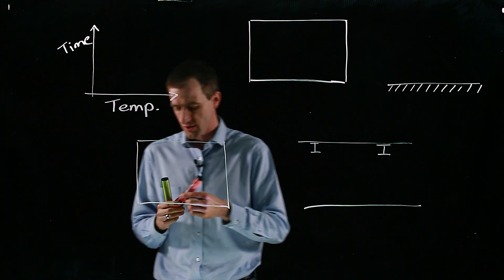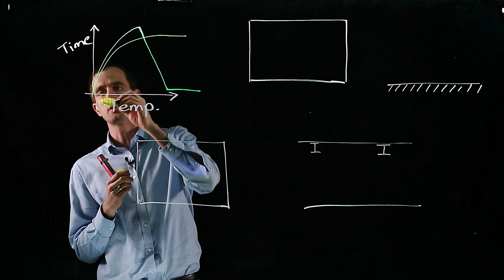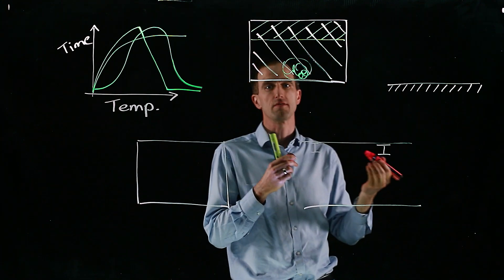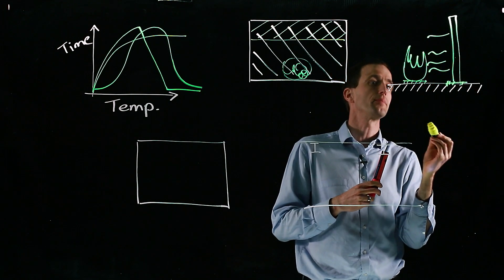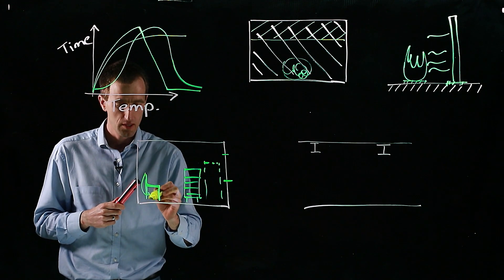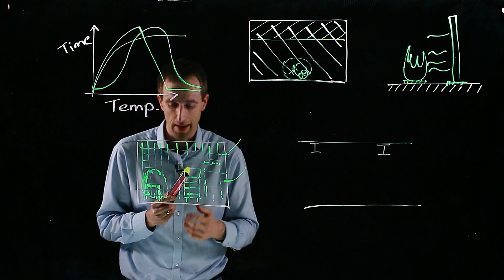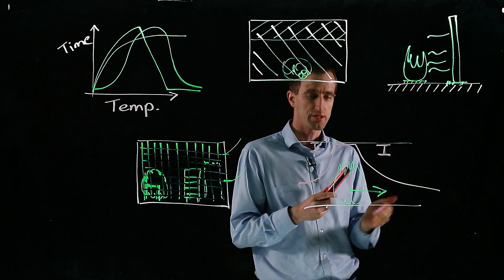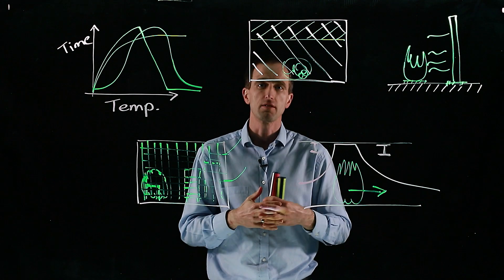Advanced Structural Fire Models: Fire Modelling Options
Various models can be used to predict temperatures due to a fire. This talk gives an overview of various models that could be used such as: standard fires, parametric fires, zonal models, computational fluid dynamics (CFD), and travelling fires. They all have their own place in research and associated advantages or disadvantages.